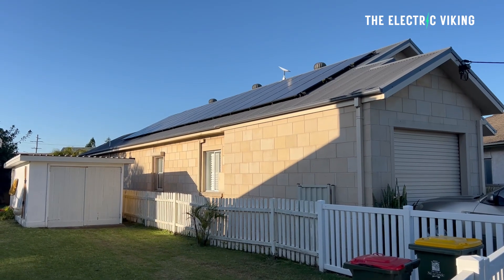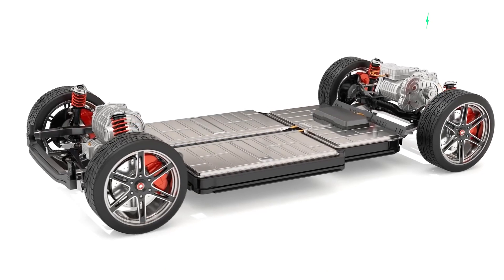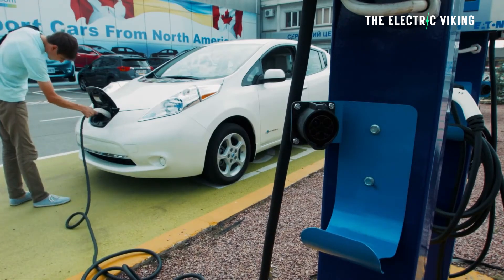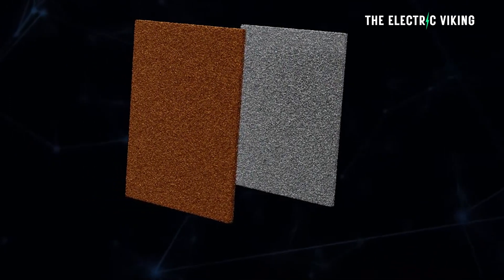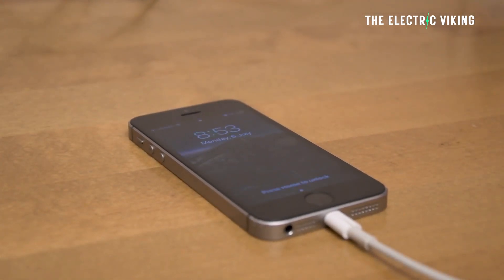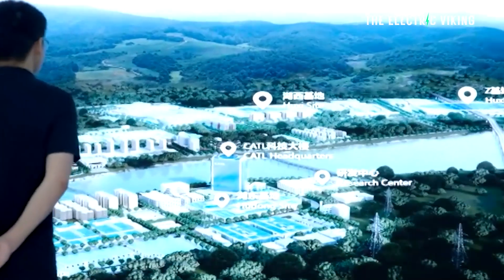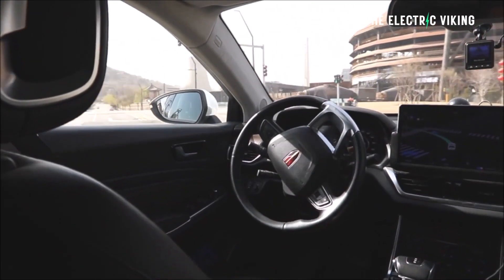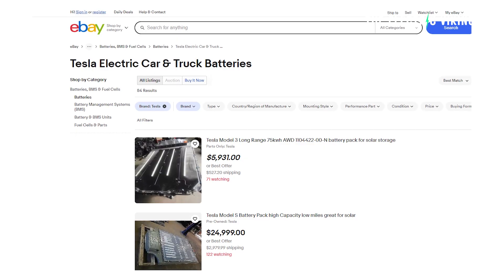Researchers discover a very simple way to make batteries last 70% longer